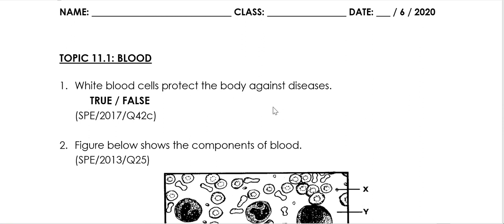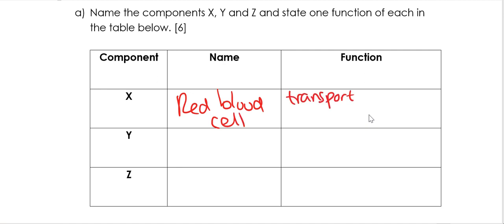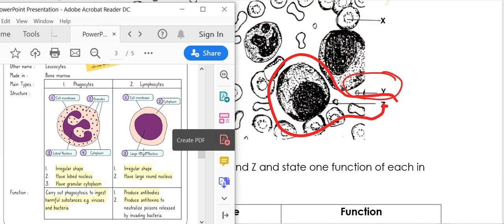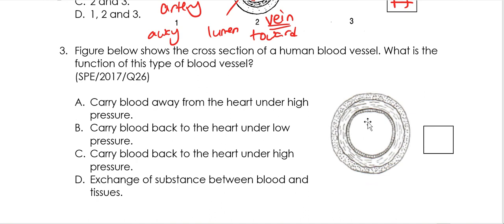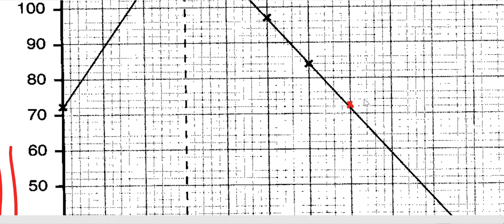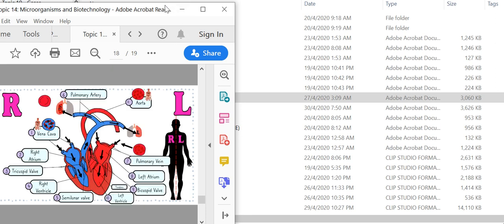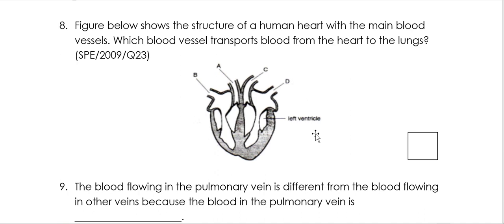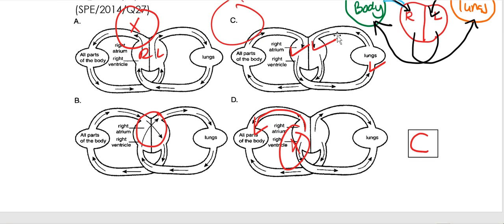Topic 11 - SPE Past Paper Questions Circulatory System